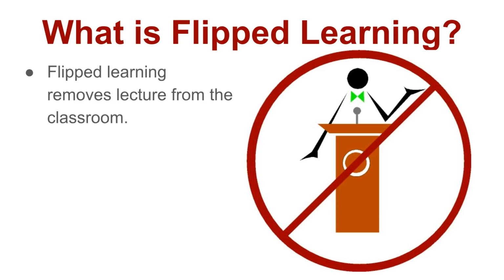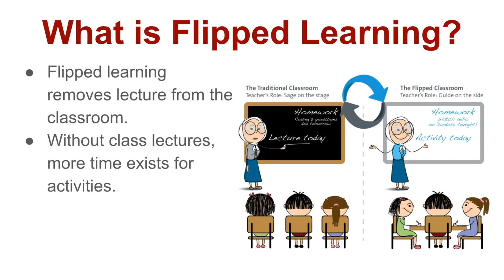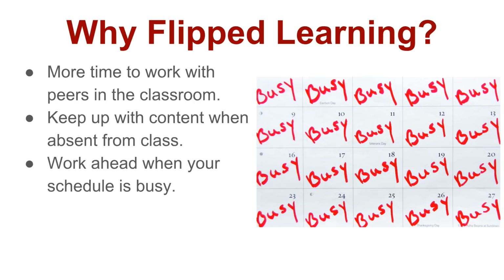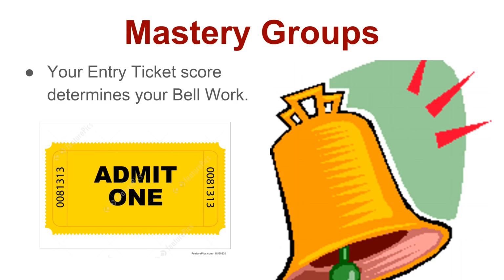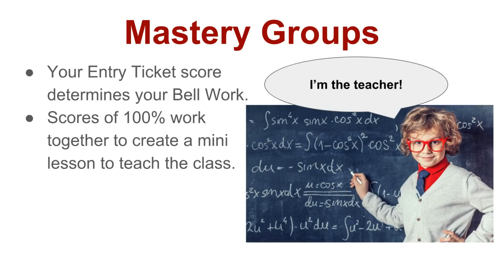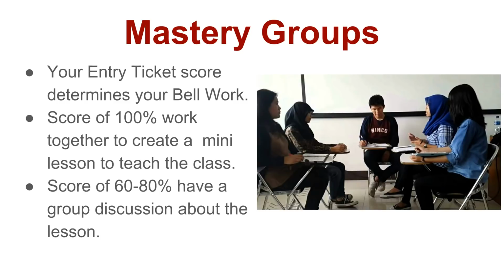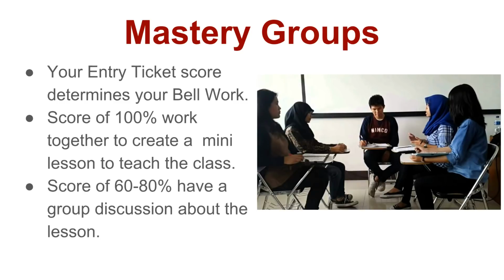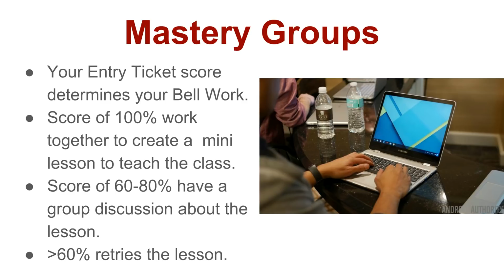Lesson 0-1: Flipped Learning